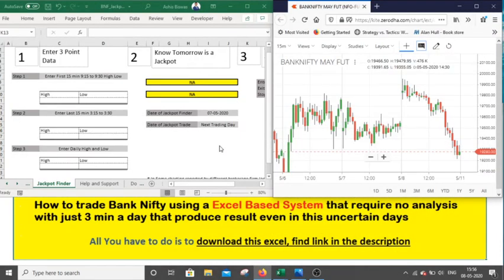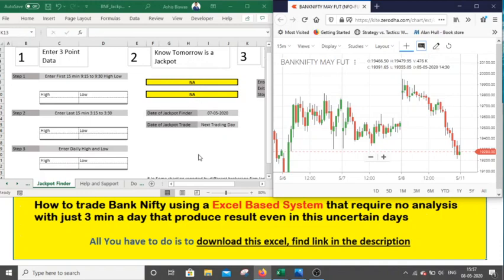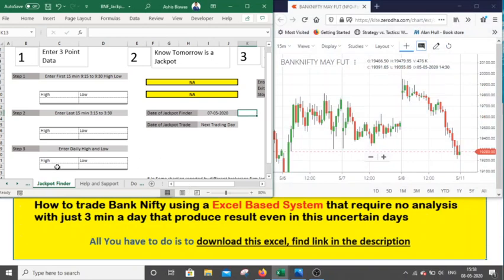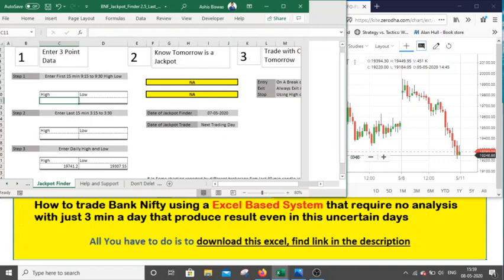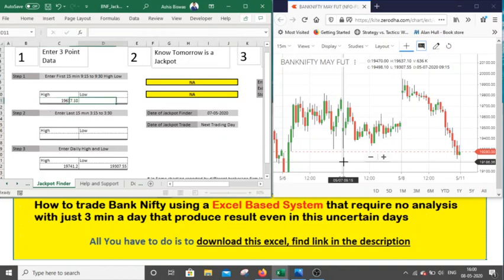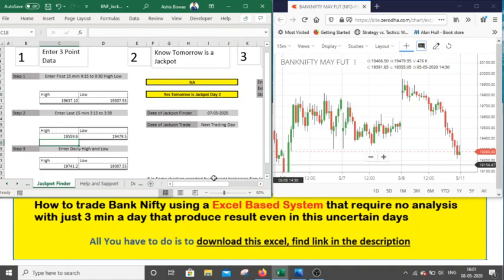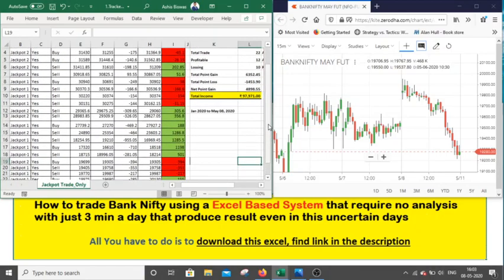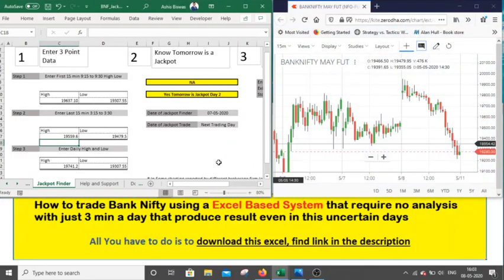Perfect Excel-based System: Income INR 8,500/Lot Bank Nifty Future plus detail Tracker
Bank nifty trading, How to generate a daily income stream of INR 940 or INR 1940 plus occasional jackpot income like INR 2500 to INR 7K or 8K sometimes  without any analysis even going opposite of your belief using a simple excel spreadsheet taking free data available in internet

To download Bankniftytrade excel software, please visit

To download "Done for you Jackpot Day Trade Management Excel 2.2, Please click

(once downloaded follow the instruction and check past trade by trade by your own and then implement the income strategy in your trading account)

You shouldn't believe it when you find this kind of bold claim,

and I didn't either.

It took me almost 14 years of research to belive my eyes to believe that it is the most simple thing that works in trading.

My goal is to help you to believe your eye.

The only way to earn your trust I found is to allow you to give a try. Once you play with the downloadable excel spreadsheet

It will be comfortable for you to believe yourself. When you download the excel spreadsheet, and you will put the simple freely available data on the internet at precisely 9:30 AM every day, It will always be up to you whether you believe your eyes or not.

Because you will find at cell C8 it is answering the most challenging question of any trader, should I trade today? Is the condition is tilted towards me?

If cell C8 says "Yes," Cell D4 will tell you what you can expect today Should you go for a medium or relatively large profit for the day?

If everything is signaling green, then where you enter?

Should you go long? How much will be the risk? How will you take care of the event if anything goes wrong? Where and when you will exit? C5, C8, D4, F9, you will find that the cell is automatically ready with the answer even before you change the sheet from Input data to decision.

All this happens in a blink of eyes. The VBA coding at the background is capable of processing millions of permutation and combination and evaluating the logic in just a matter of a second.

It takes less than a minute to work at 9:30 AM, put the trade, and the rest of the day is yours.

Bank Nifty Future, Bank Nifty Future trade, Bank Nifty Option, Bank Nifty Intraday Trade, Nifty Future